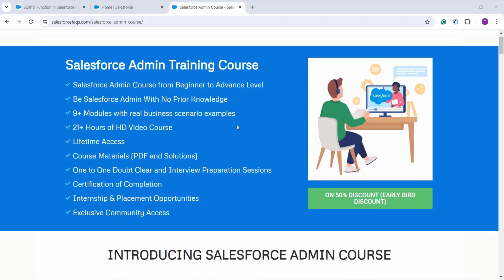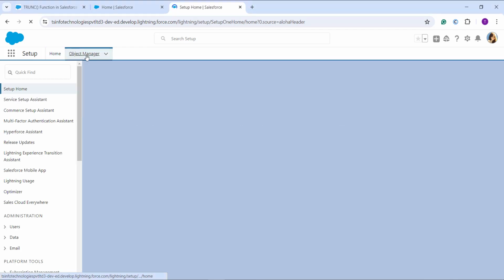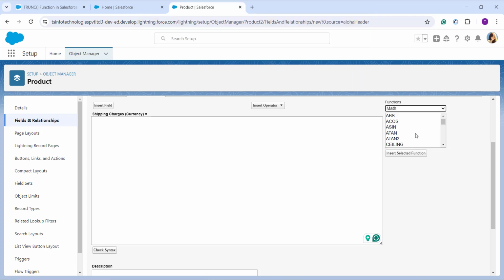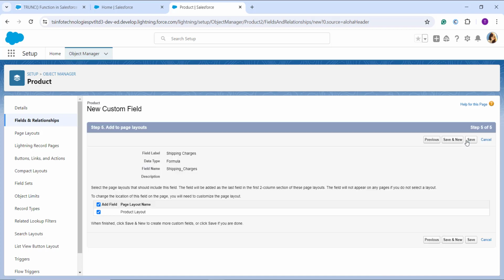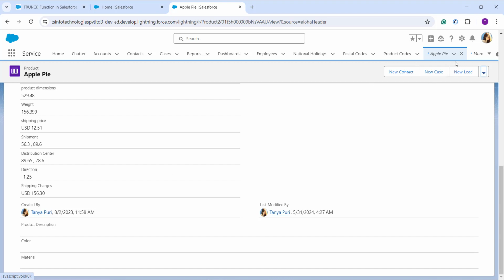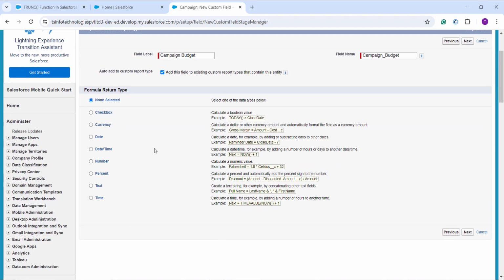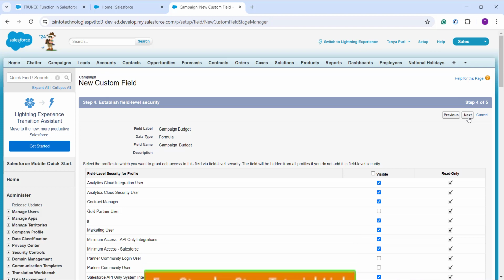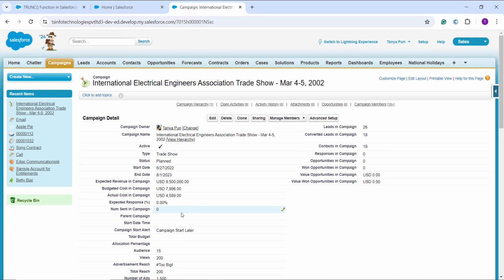TRUNC() Function in Salesforce | TRUNC Function in Formula Field in Salesforce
In this Salesforce video tutorial, I will explain the TAN function in Salesforce. I have explained what the TAN function is, the syntax of the TAN function, and an example of a TAN function in Salesforce.
I have also explained how to use the TAN function in Salesforce to calculate the constant TAN value in Salesforce.